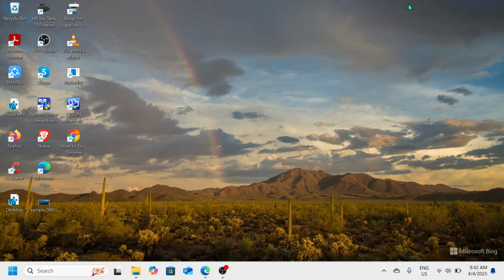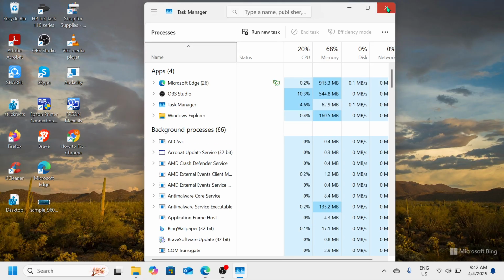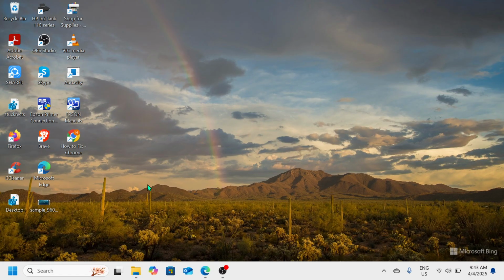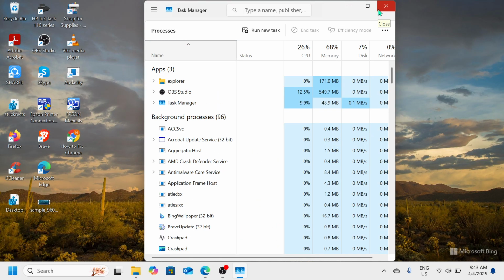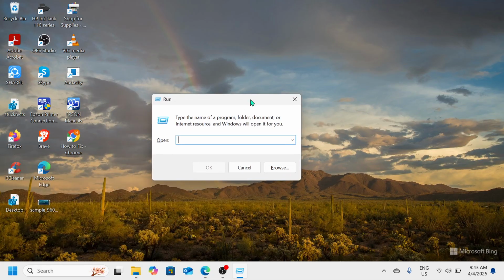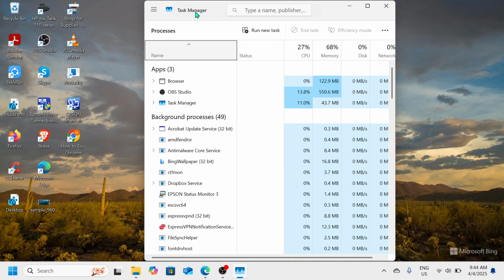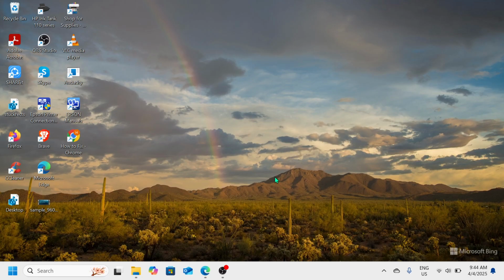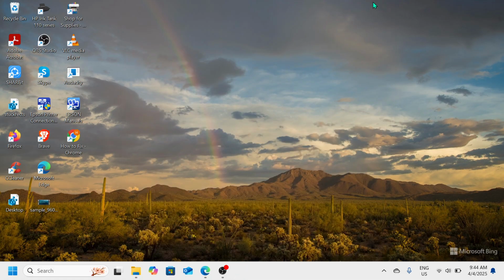Windows 10 & Windows 11 Tips to Open Task Manager TRICKS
Want to open Task Manager quickly in Windows 10 or 11? In this video, we’ll share handy tips and tricks to access Task Manager in just a few clicks. Whether you prefer shortcuts or menus, we've got you covered! Watch now for the fastest and easiest ways to open Task Manager!